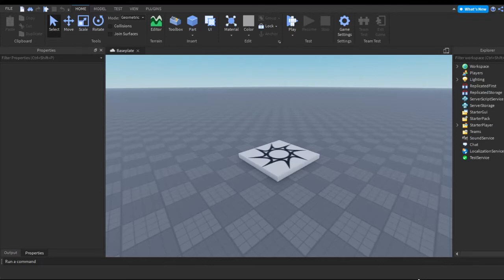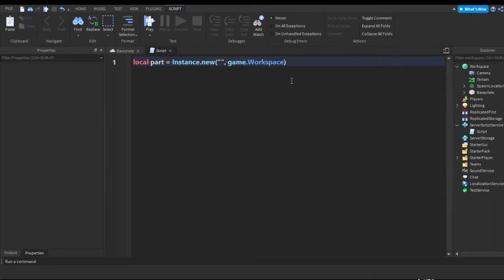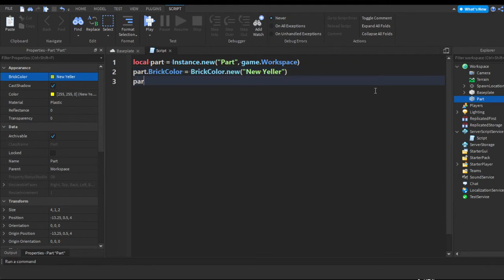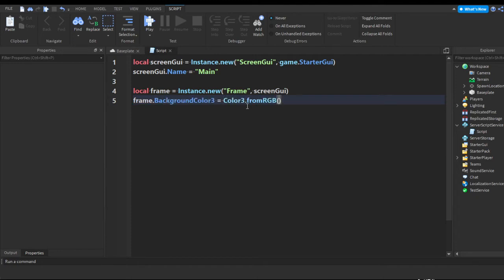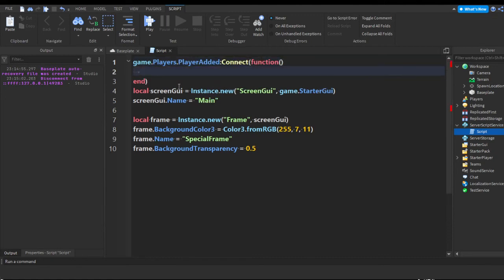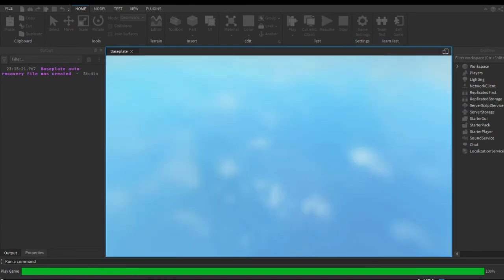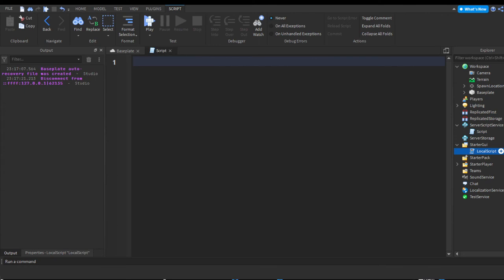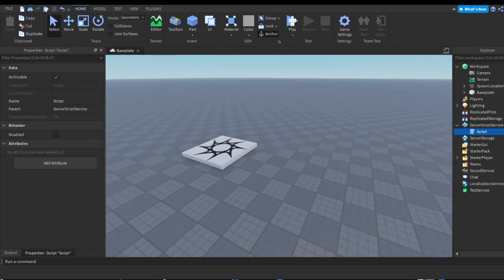How to create new instances using a script | Roblox Studio